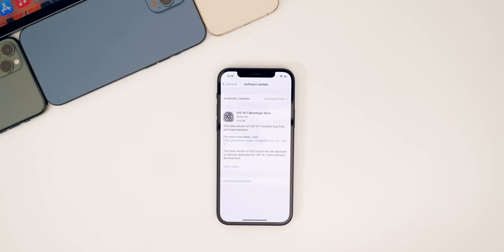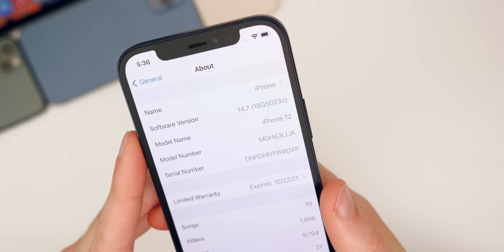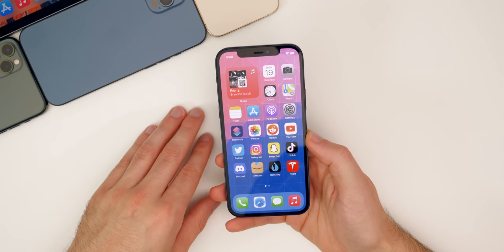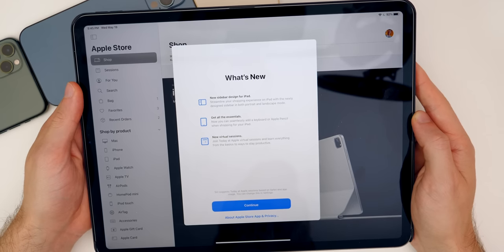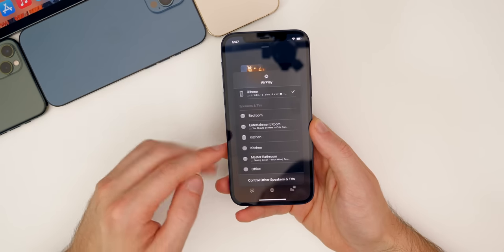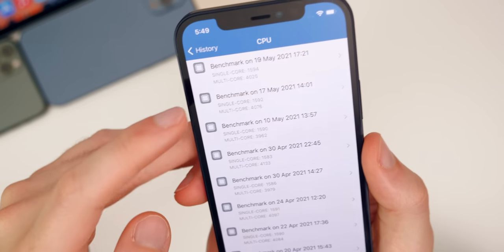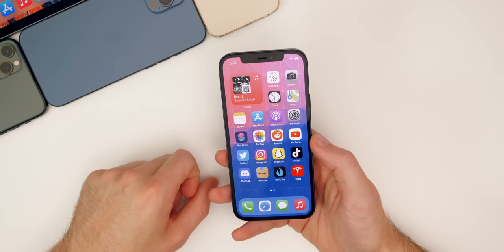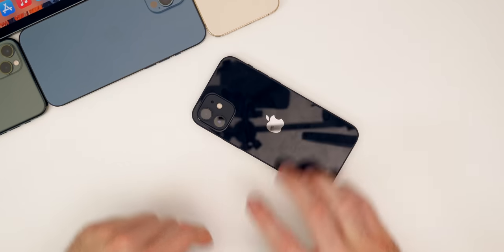iOS 14.7 Beta 1 Released - What's New?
Apple just released the 1st developer beta of iOS 14.7 and in this video, we discuss what's new in the update, if anything.

Along with the new features and changes, we also discuss the performance, battery life, bug fixes and when to expect iOS 14.6 Final and 14.7 Beta 2.

Chapters:
0:00 Intro
0:42 Size, Build Number
1:51 What’s New?
2:59 Spatial Audio
3:50 Redesigned Apple Store App
4:43 Bugs & Bug Fixes
5:55 Performance
6:49 Battery Life
7:12 iOS 14.7 Beta 2 & iOS 14.6 Release
8:29 Conclusion

What do you think of iOS 14.7 Beta 1? Or are you just ready for iOS 15 Beta to get released in June?

▬ STAY UP-TO-DATE! ▬